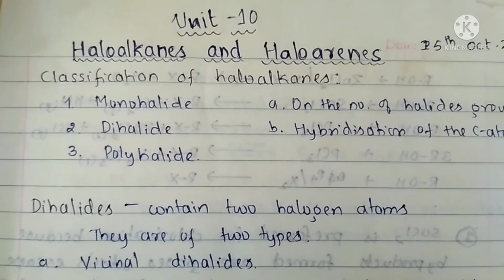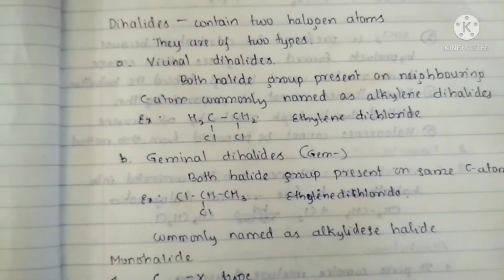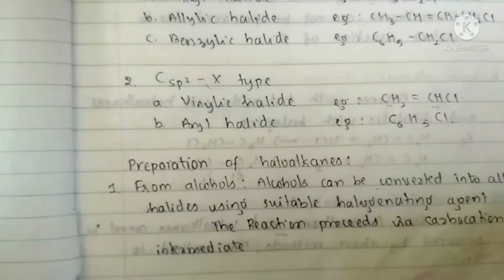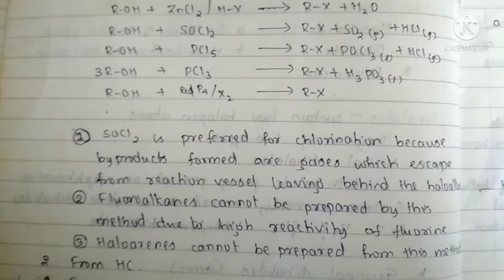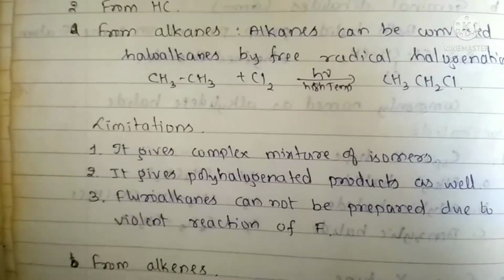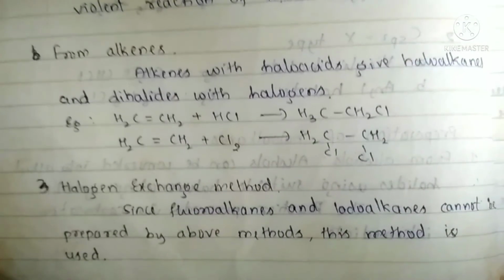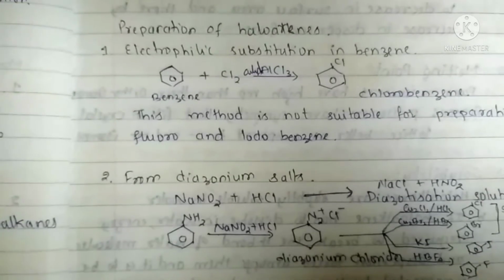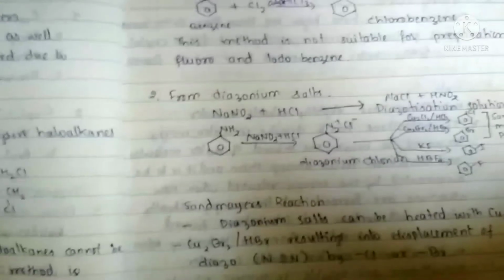Haloalkanes & Haloarenes | TERM-1 | 2021-22 | Introduction | Chemistry | PUC | CBSE | MrAmaresh